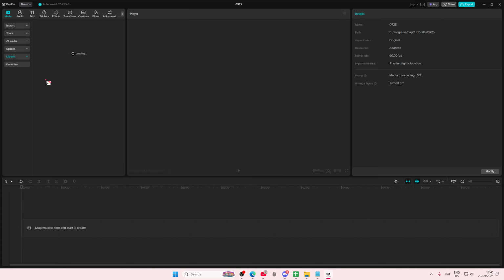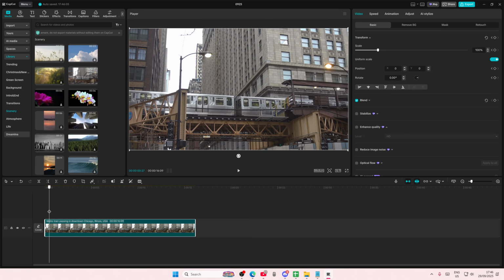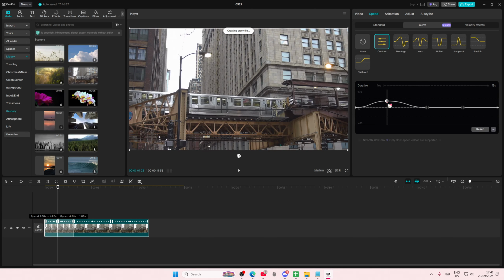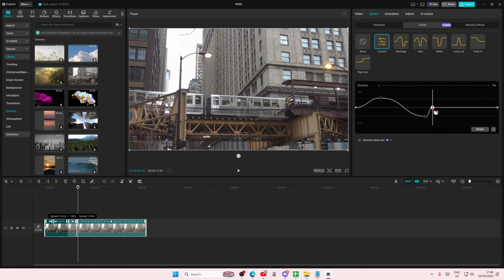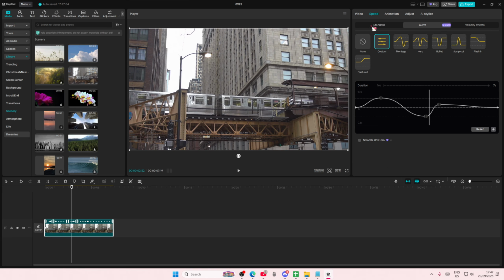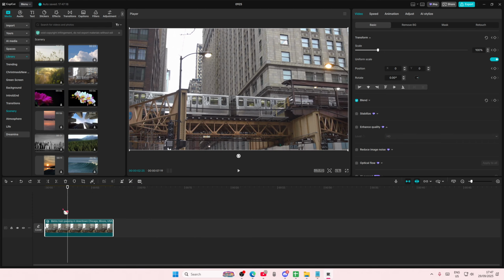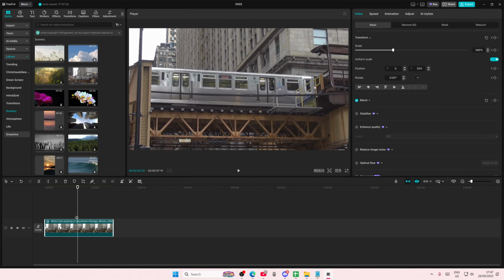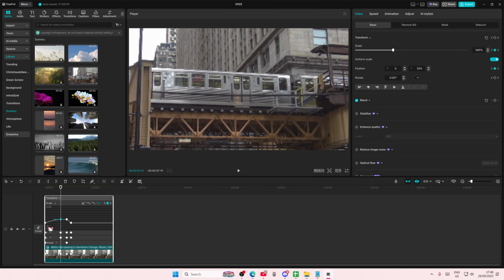Insane Zoom Trick - Make Your Videos Pop with Keyframes in CapCut PC | How to Tutorial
Stop making boring edits. This insane zoom effect will take your CapCut PC videos to the next level with just a few keyframes. Try it today and impress everyone.

🎥 Step-by-step zoom effect tutorial
⚡ Keyframes and smooth transitions explained
🎬 Add speed curves for dynamic motion
✨ Create professional edits in minutes
🔥 Beginner-friendly, no pro skills required
💻 Works on CapCut PC easily
📈 Transform ordinary clips into cinematic edits
⏱️ Fast, effective, repeatable technique
🌟 Boost creativity with zoom in/out tricks
📌 Perfect for YouTube, TikTok, or Reels